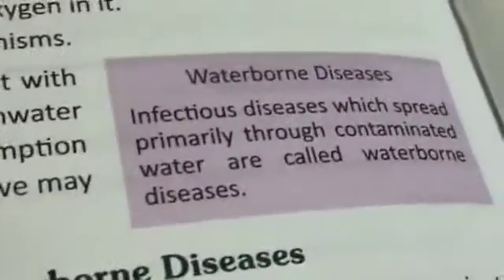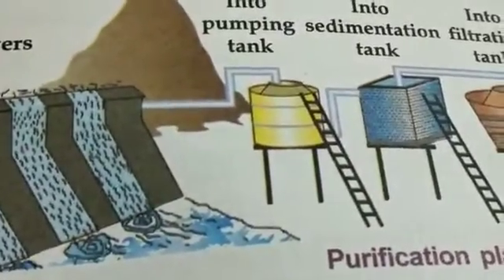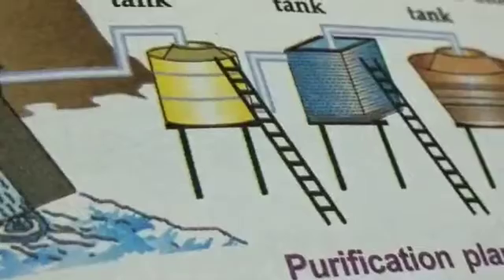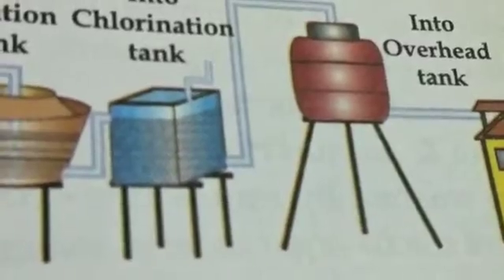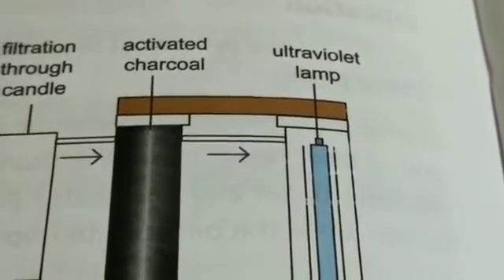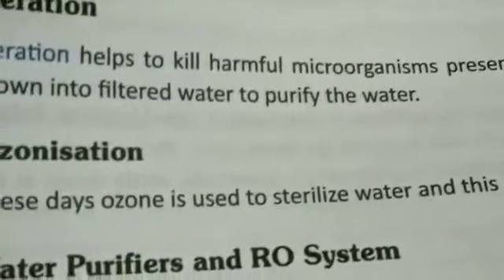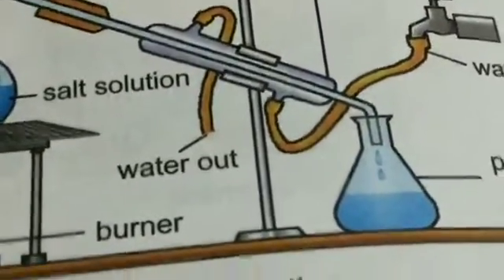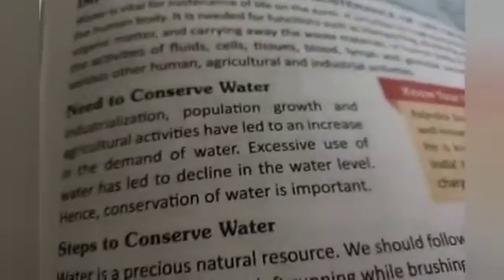Class 6 Chemistry